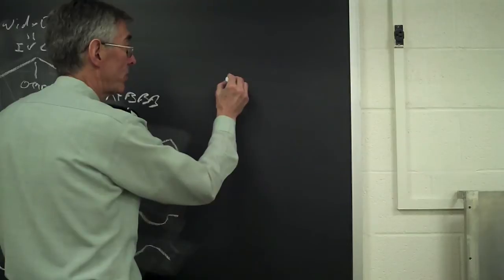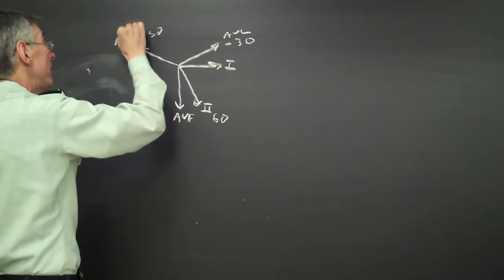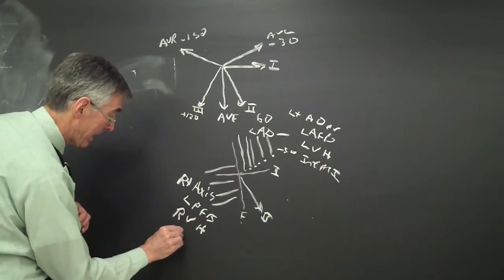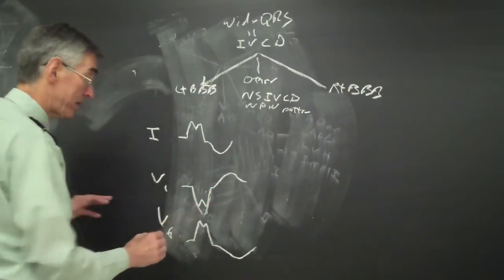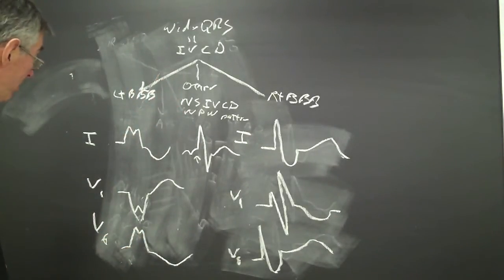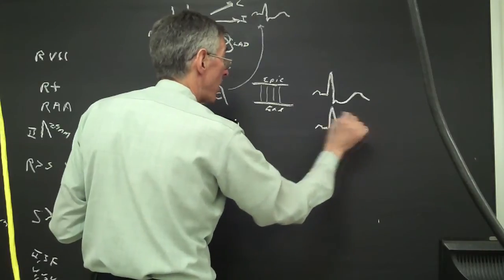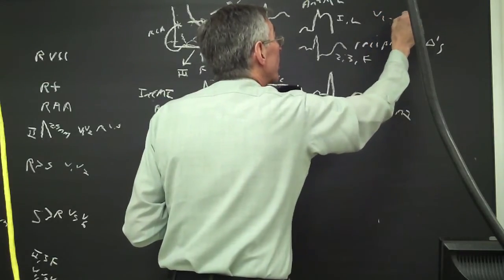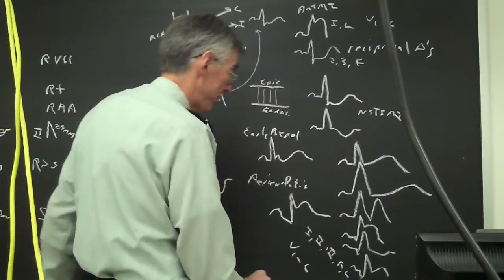ECG Chalk Talk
Be sure to check out the real ECG cases video!